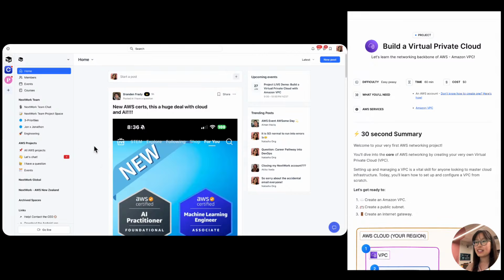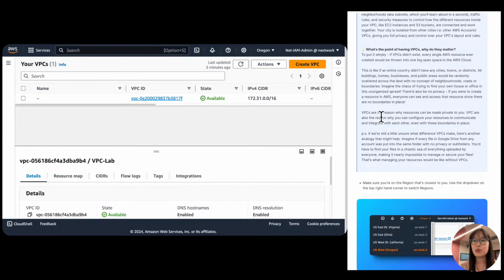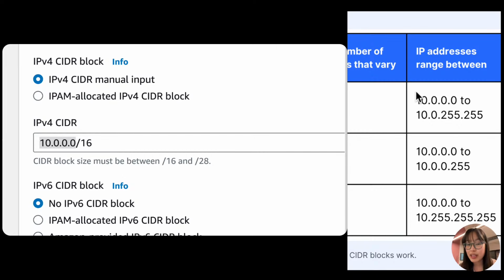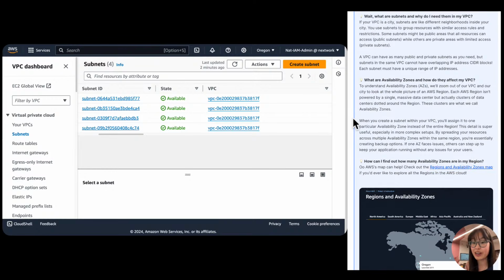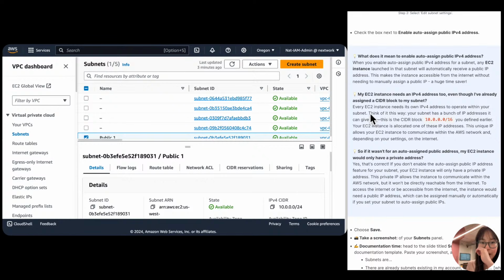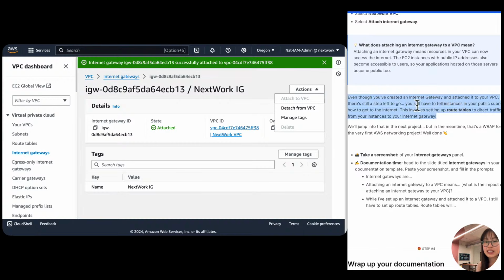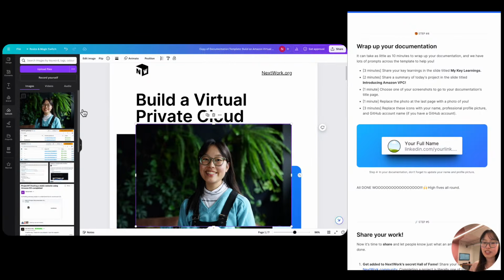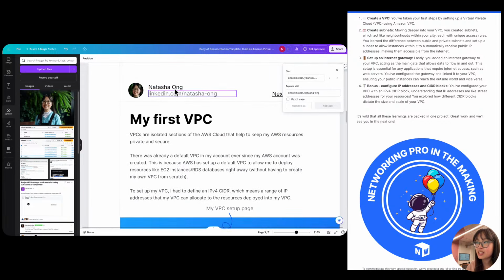AWS Beginners Challenge (DAY #3) | Build a Virtual Private Cloud (VPC) | Step by Step Project Demo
Let's do a free, beginner friendly AWS project together 🐾

Welcome to Day 3 of our AWS Beginners Challenge!
Today is all about VPCs - your private, secure corner of the cloud. In minutes, you’ll spin up an isolated network, add public and private subnets, and route traffic. This is a great foundational project that gets you a clean, secure setup that makes your apps faster, safer, and ready to grow.

No experience required (we'll explain things as we go), and you can do this in just one hour.

🗓️ THE AWS BEGINNERS CHALLENGE
This is Project 3 in our AWS Beginners Challenge!

Day 1: Host a Website on Amazon S3
Day 2: Cloud Security with AWS IAM
Day 3: Build a Virtual Private Cloud (VPC) 👈 YOU ARE HERE

⏰ TIMESTAMPS
Here's the game plan:
00:00 Welcome and project intro
08:28 ✍️ Step #0: Get ready to document
09:35 ☁️ Step #1: Create an Amazon VPC
40:02 🥅 Step #2: Create a public subnet
01:07:15 🚪 Step #3: Create an internet gateway
01:41:24 🗑️ Delete your resources